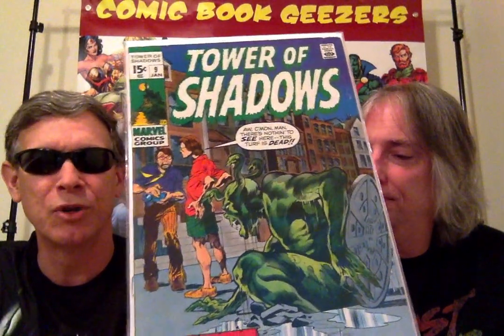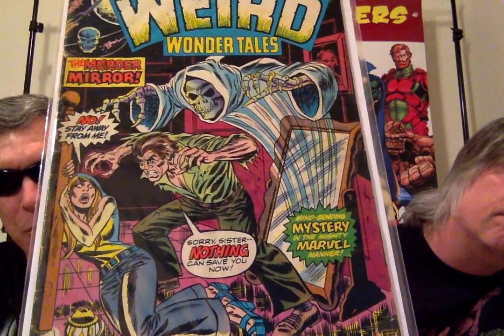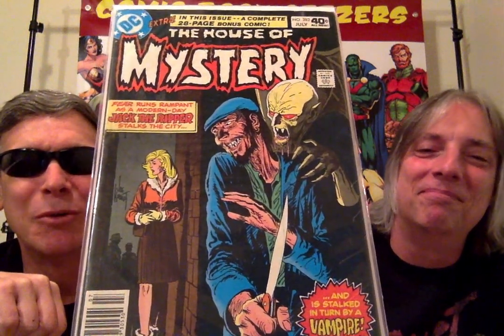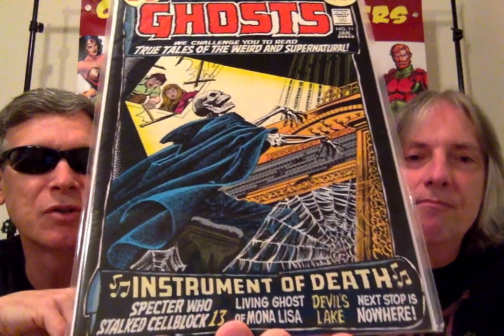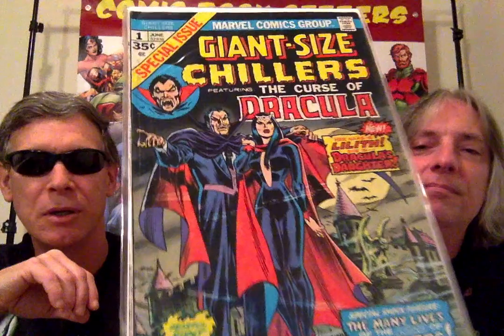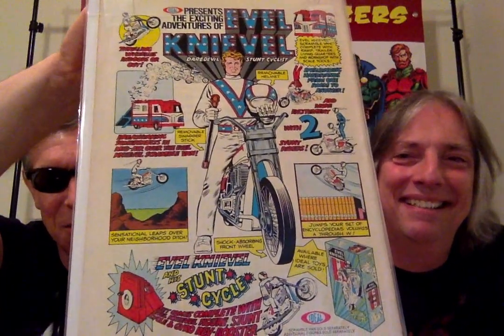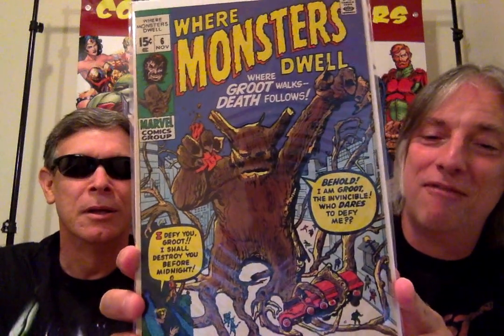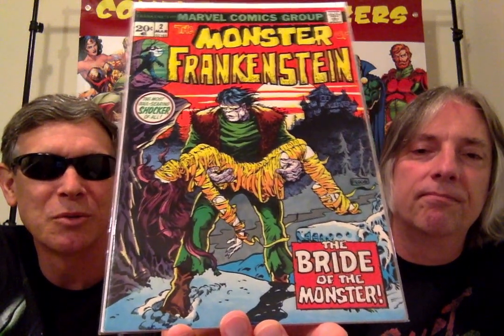Favorite Covers: Horror & Monster Comics!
Join Wild Bill & Pete as they reveal some of their favorite horror & monster comic covers!